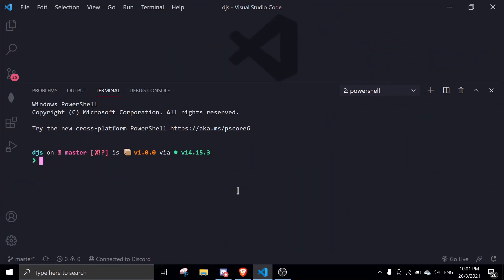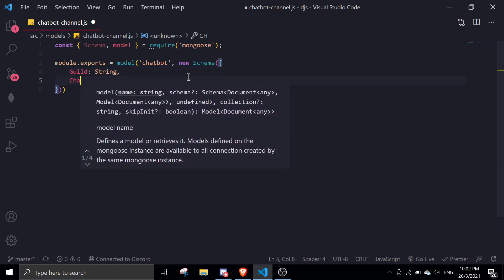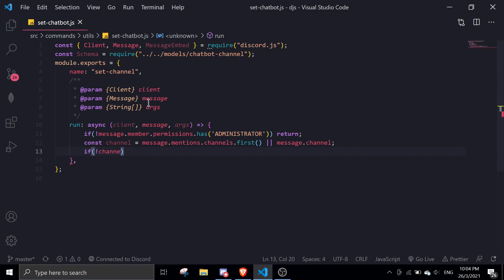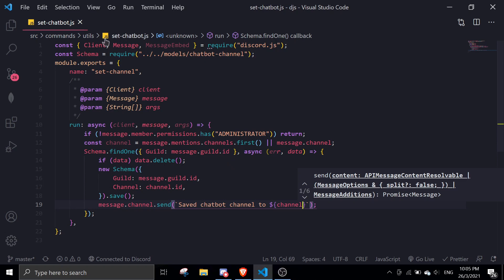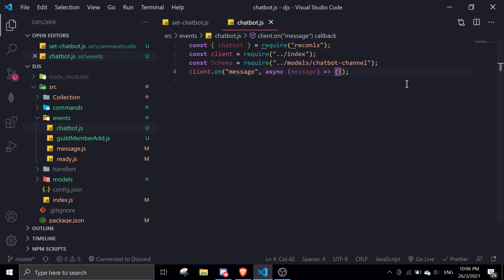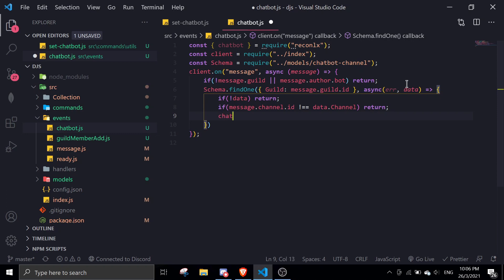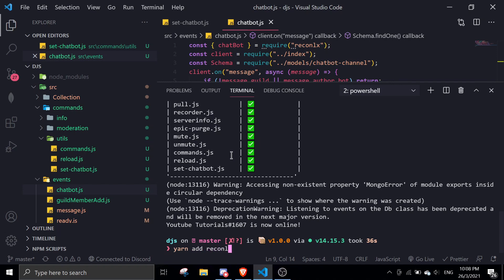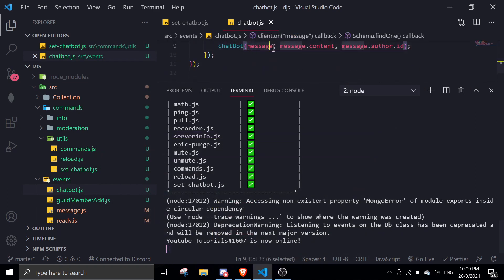#86 Chatbot Channel with (set-channel command) | discord.js tutorial